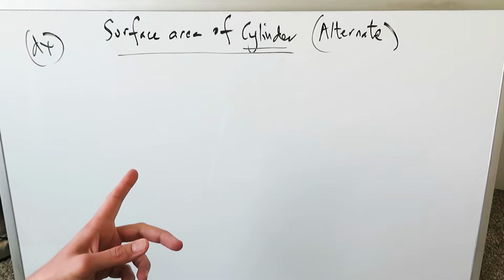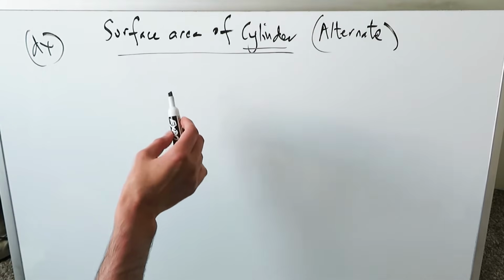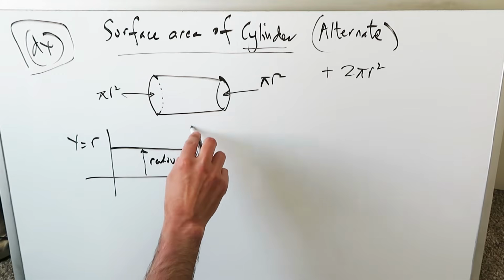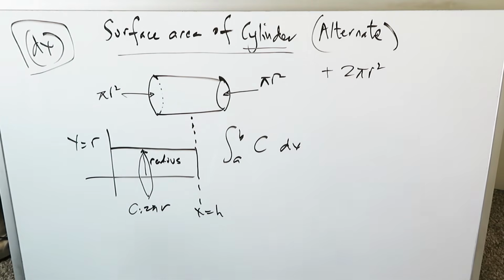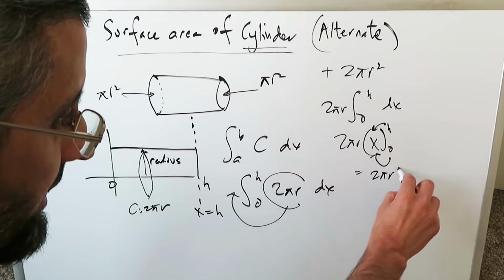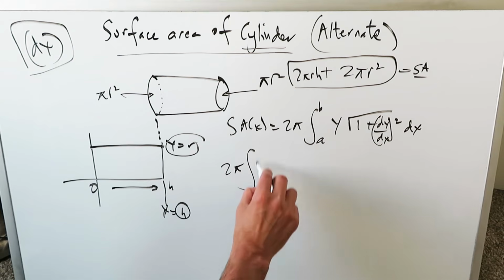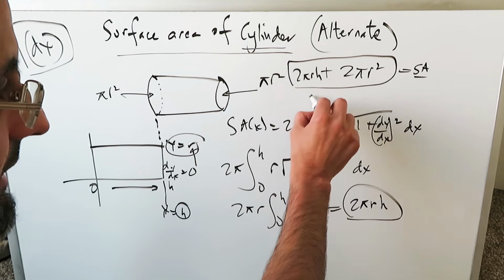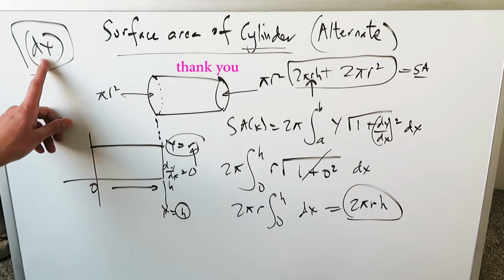Alternate Surface Area of Cylinder Formula Derivation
See the easy derivation of the Surface Area formula for a Cylinder using Integral Calculus. Focus on surface area of solid integral.

Caution: integrating a circumference across an interval is not an acceptable procedure for determining surface area of (rotation) solids. But as an exception, it works intuitively well for a cylinder. So please understand the "intuitive" approach discussed in this video is limited to the cylinder.